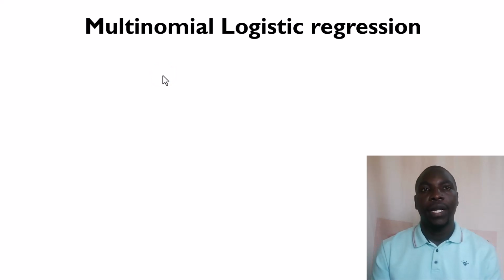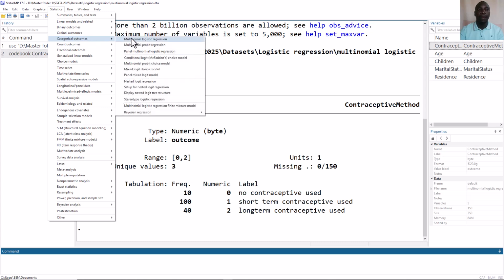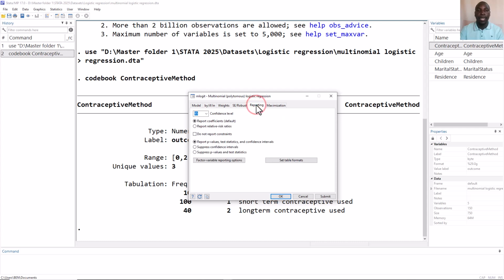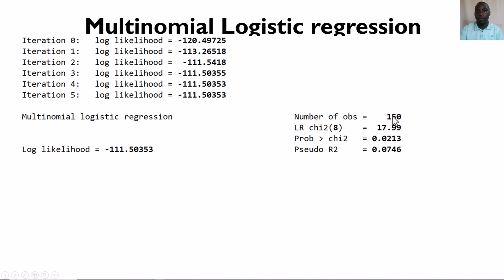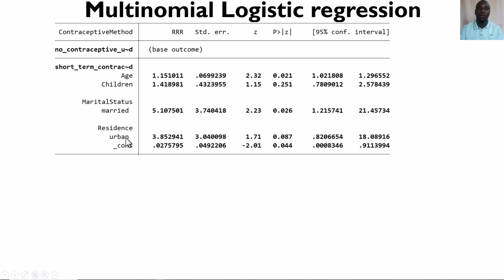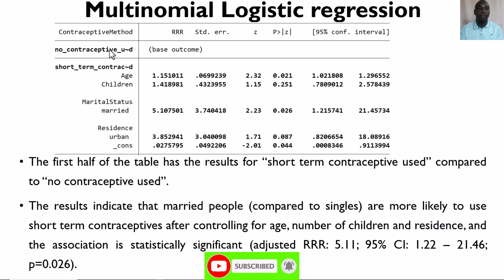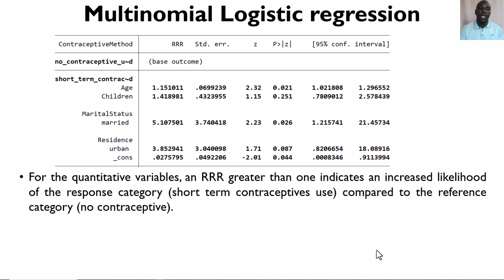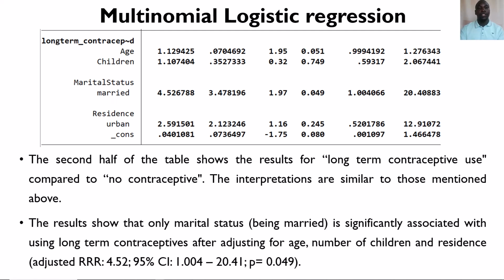Multinomial logistic regression in Stata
In this tutorial, I demonstrate how to run a multinomial logistic regression in Stata. We’ll go through the step-by-step process of:
Setting up your categorical outcome variable
Running the multinomial logistic regression command in Stata
Interpreting relative risk ratios (RRRs) and output tables